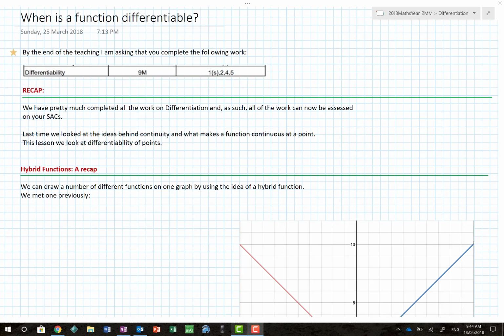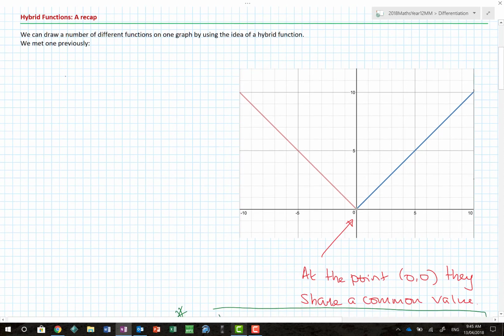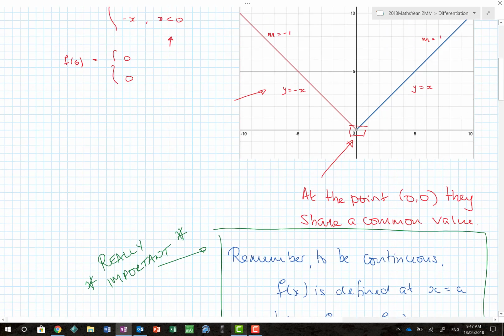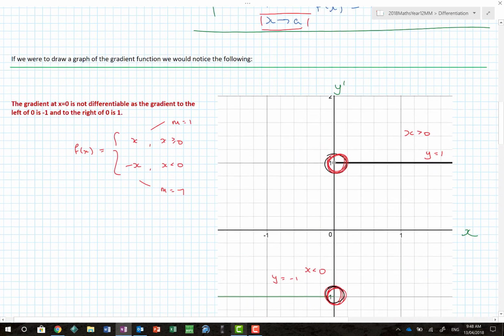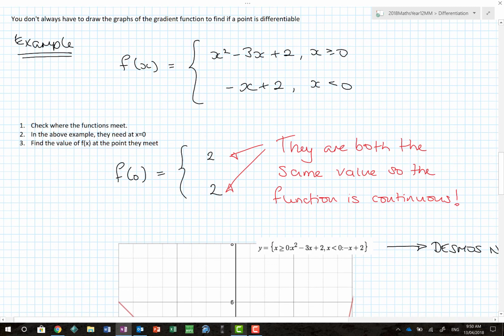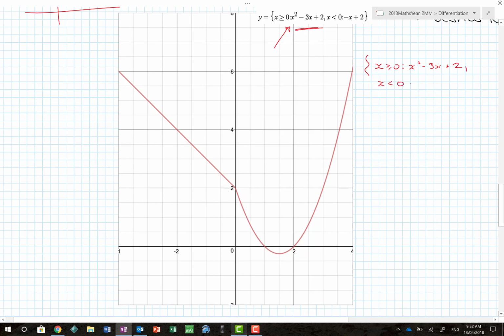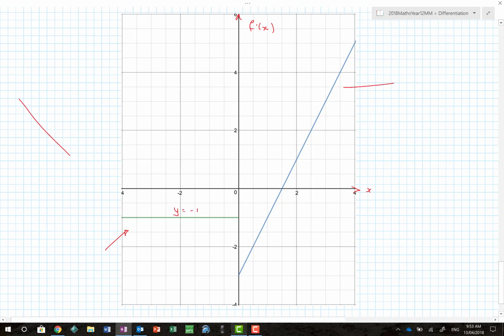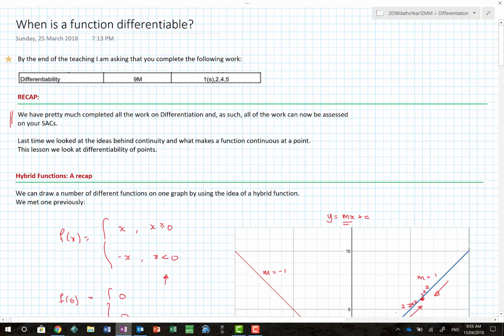When is a function differentiable | Methods 3 and 4 | MaffsGuru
This video is part of the Mathematical Methods Units 3 and 4 course. It looks at the conditions which are required for a function to be differentiable. There is also a look at what makes a function continuous. This is a pretty important part of this course.